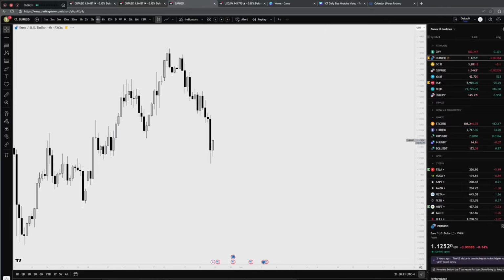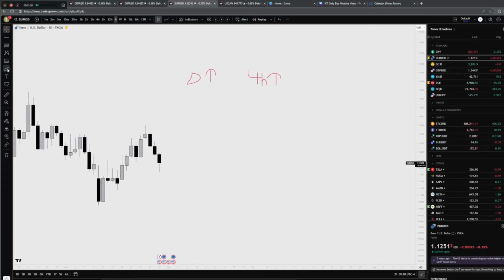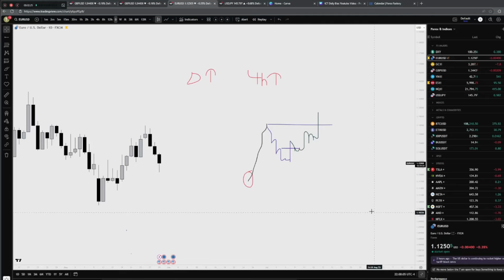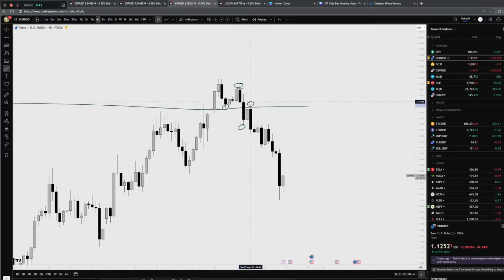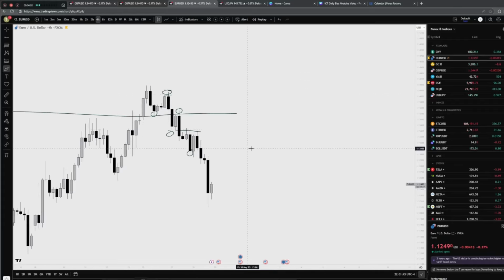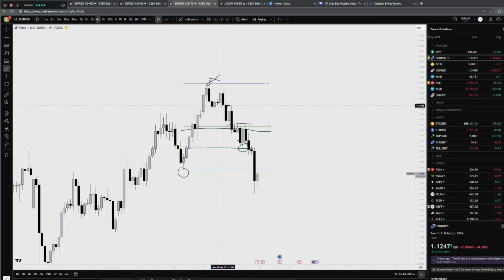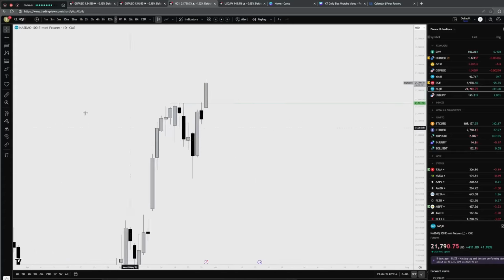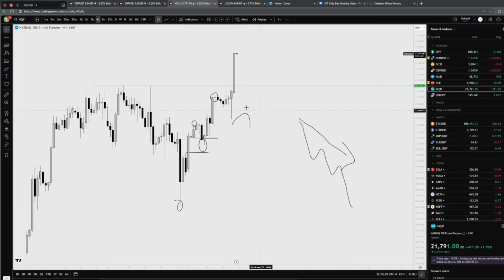Daily Bias How to find a high probability trade setup